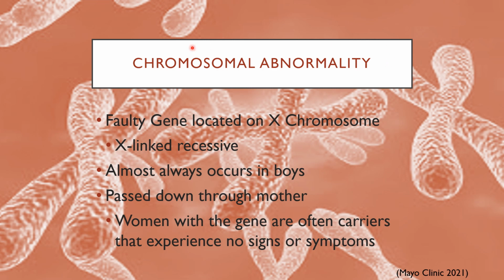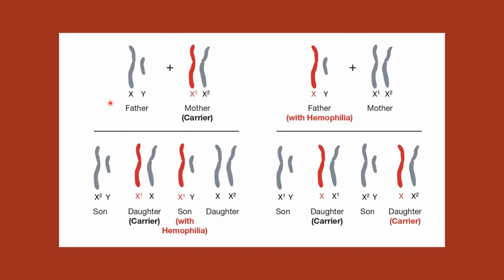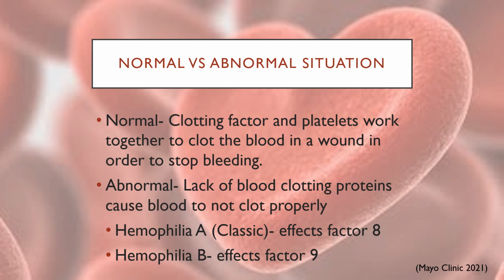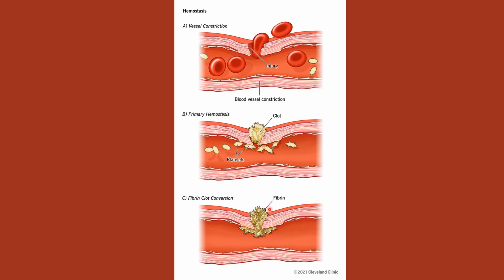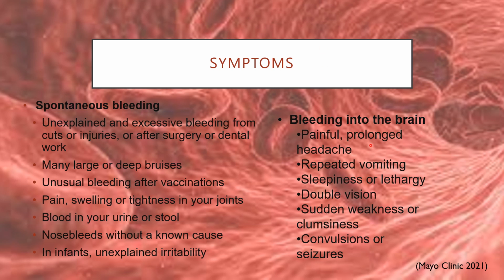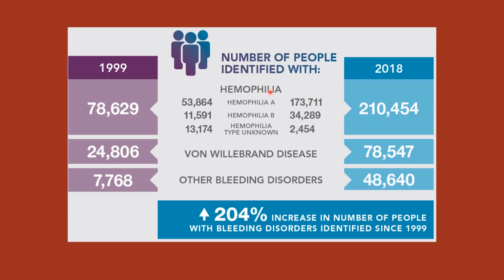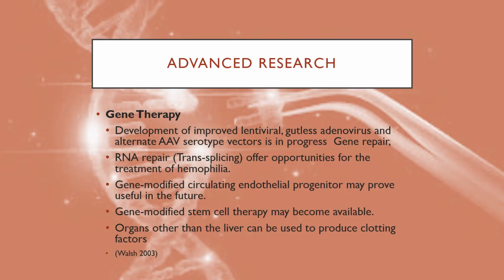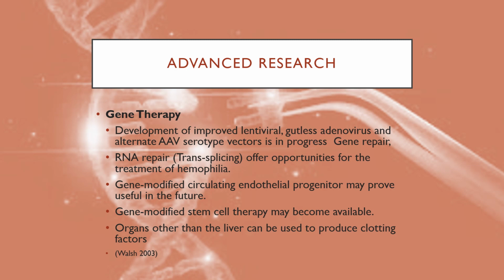Hemophilia-BIO-135-IN1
Presentation on  the genetic disorder Hemophilia